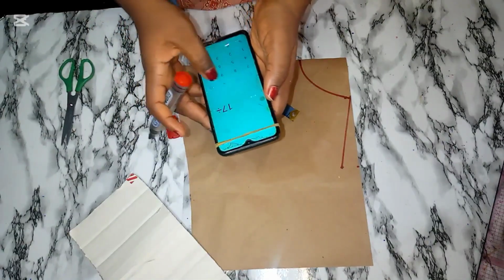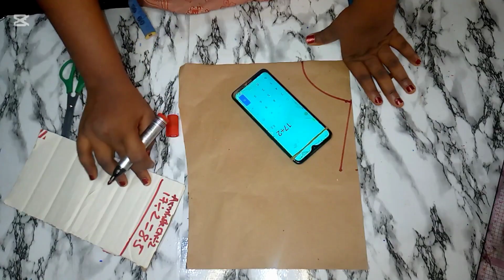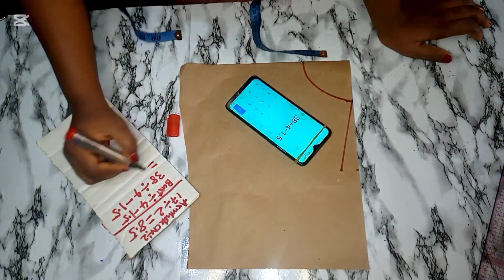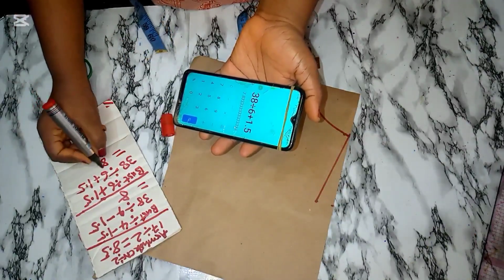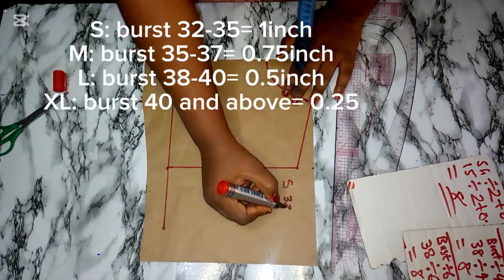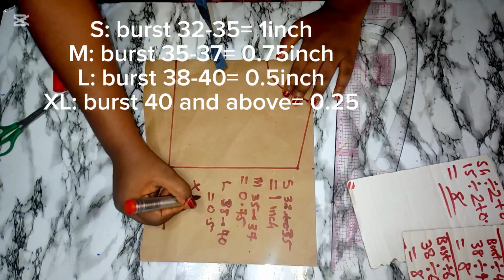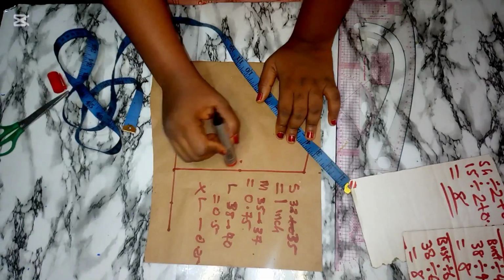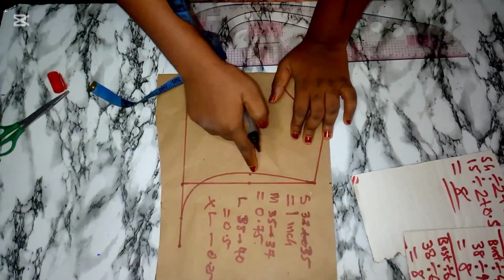How to Draft the Perfect Armhole Curve for Different Sizes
Many tailors struggle with Armhole fitting issues, leading to discomfort and gaps on their armhole area, in this video you will learn how to master Armhole curves, making your sewing projects fit perfectly regardless of your size.